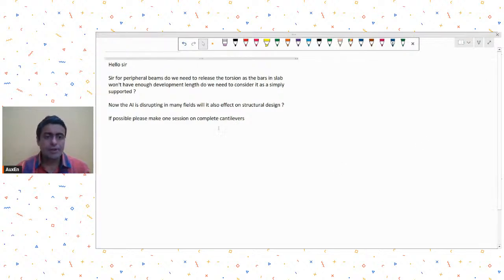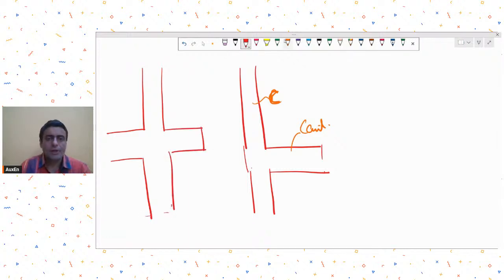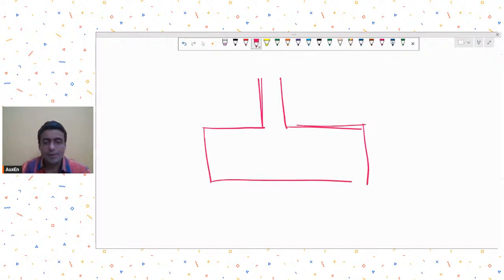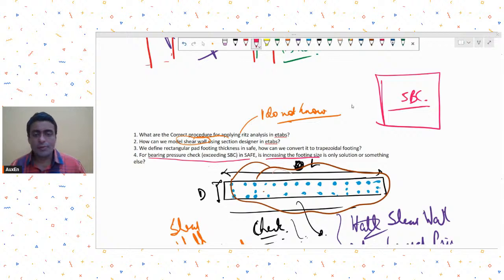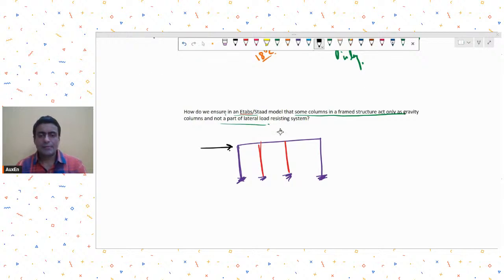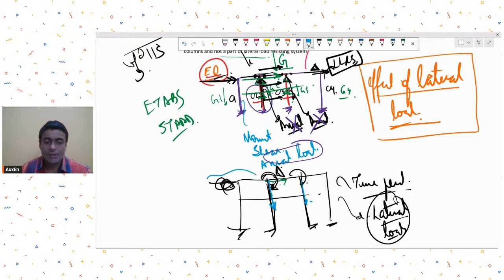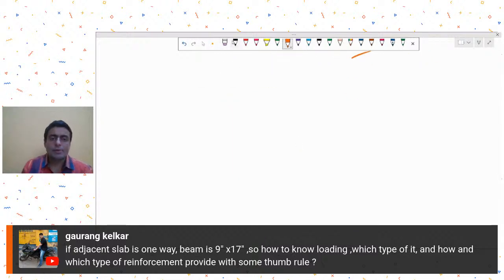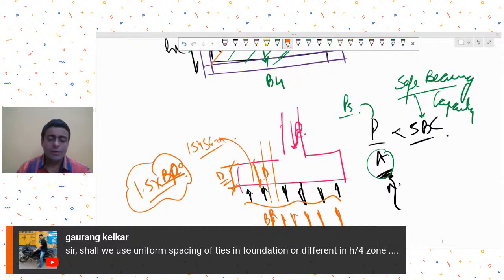Ask AuxEn Anything-AAA#12